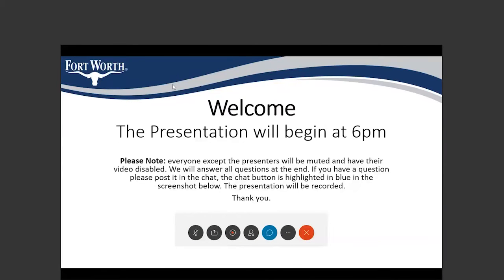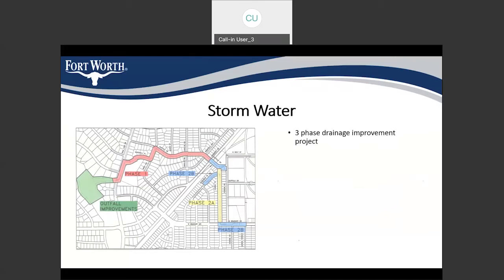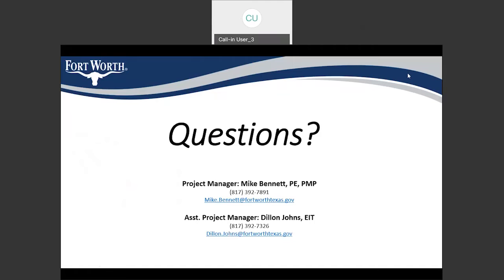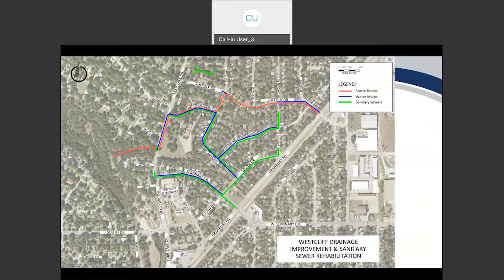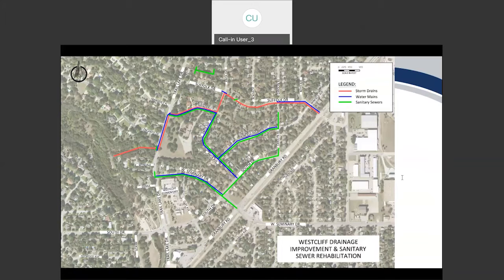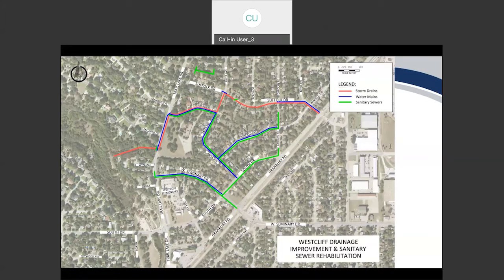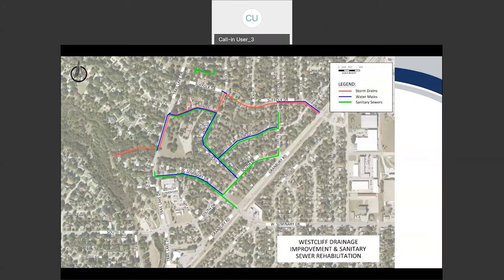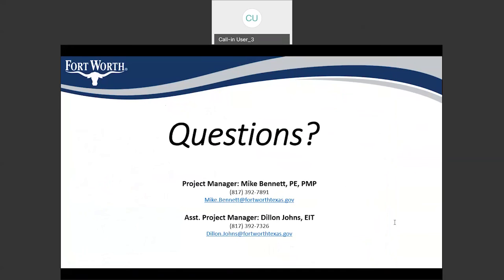Westcliff Drainage Improvements: July 29, 2020